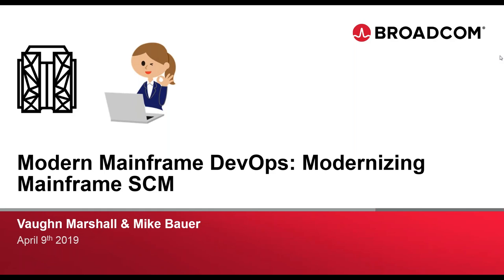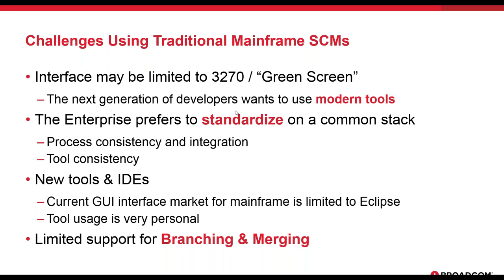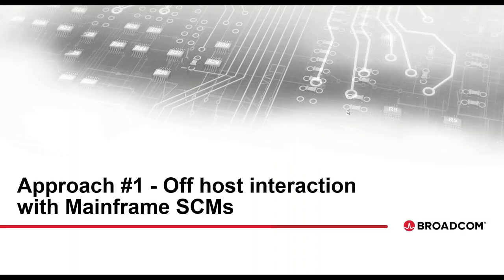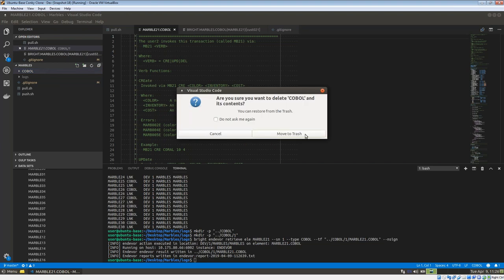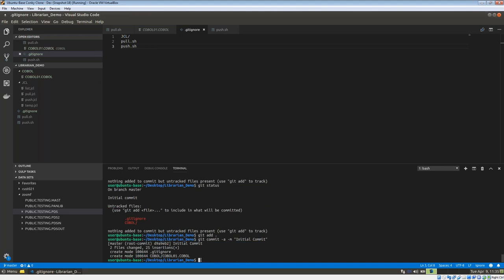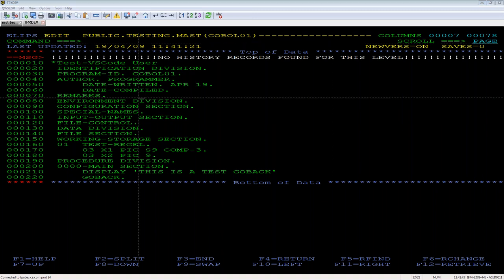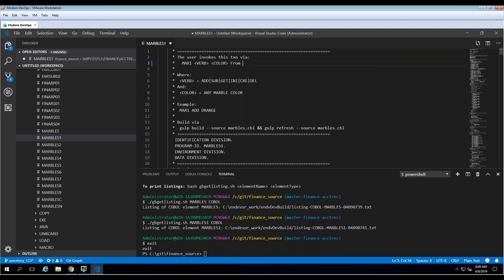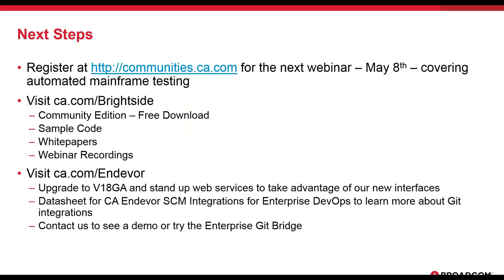Modern Mainframe DevOps: Modernizing Mainframe SCM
This video is a replay of our April 2019 Broadcom Mainframe Communities webcast.

By popular demand, this second installment of our Modern Mainframe DevOps series will address ways to access mainframe SCM safely and securely with modern, off-platform tools like Git and client-side scripting.

Whether you’re using CA Endevor, Panvalet, or Librarian, or third-party SCMs, or simply managing code in datasets, you’ll learn how to modernize without a big “lift and shift”.  Enable modern tools and methods while keeping important business logic on the mainframe.

This session will include demonstrations of CA Brightside, which is powered by the Zowe open source framework, and CA Endevor Integrations for Enterprise DevOps.